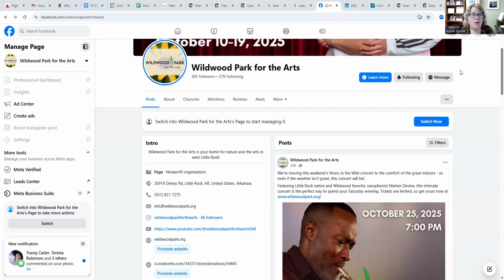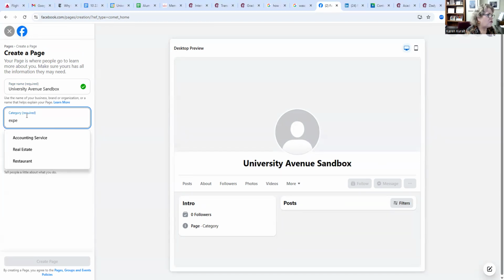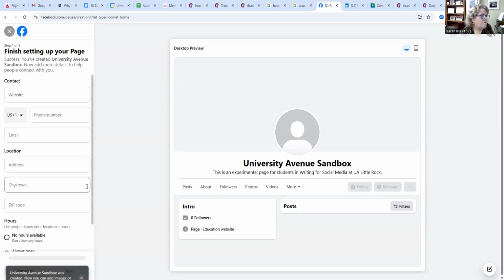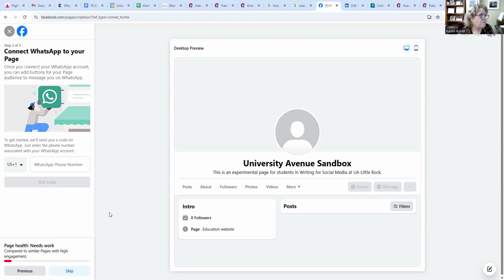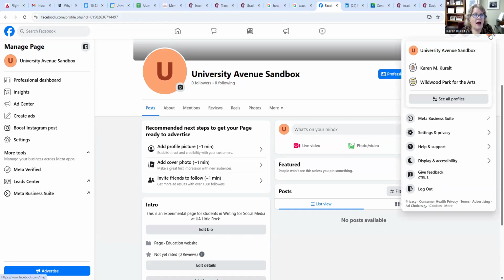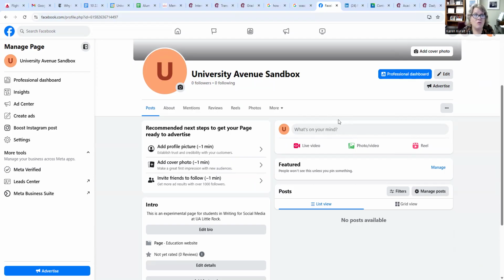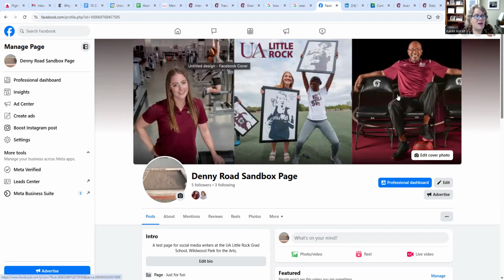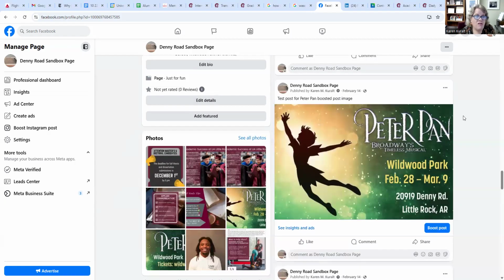Creating sandbox accounts - Week 10, video 1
Dr. Kuralt demonstrates how to create a "sandbox" account in both Facebook and LinkedIn so that you can see how the images you use in your posts will look before you place them on your real social media account. Using a sandbox account helps you guarantee that your images will look professional in a variety of formats before the public sees them. You can also use sandbox accounts to show your social media writing and design to prospective employers, even if you aren't yet writing for a real organization.